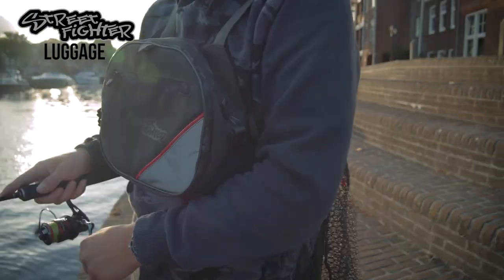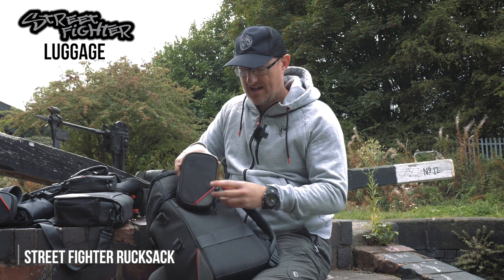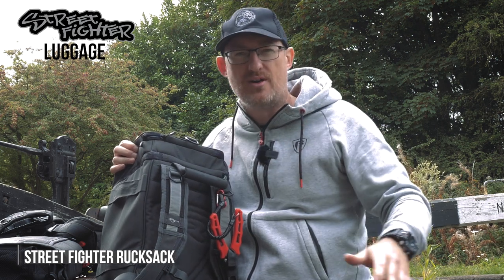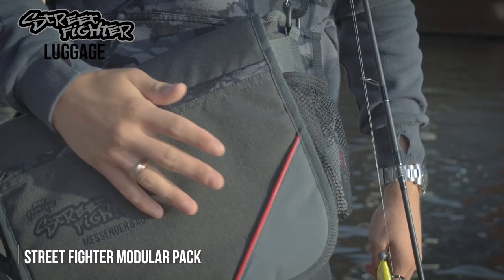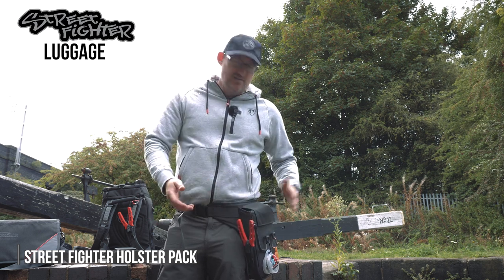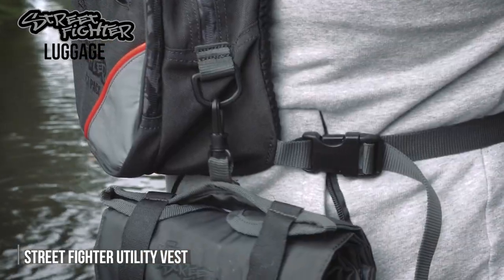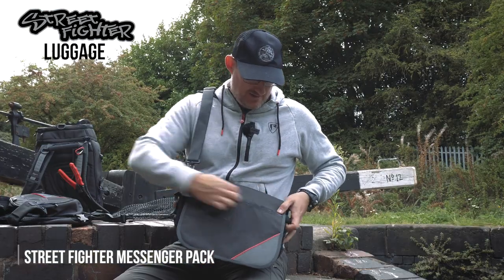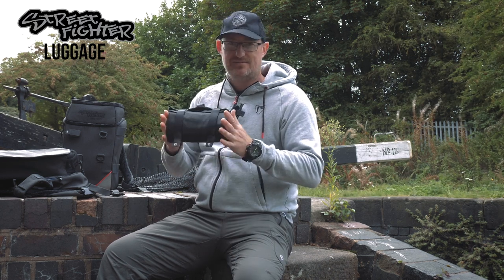Fish more effectively [Clever new Street Fighter luggage revealed]!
Fish more effectively with the brand new Street Fighter range of clever luggage which gives you fast and easy access to your essentials, placing them right where you need them.

Fantastic luggage that can be customised to suit your own unique style of fishing.

00:29 Intro to Street Fighter luggage
00:30 Street Fighter Rucksack
06:25 Street Fighter Modular Pack
10:07 Street Fighter Holster Pack
12:54 Street Fighter Utility Vest
15:50 Street Fighter Messenger Bag
17:18 Street Fighter Street Mat